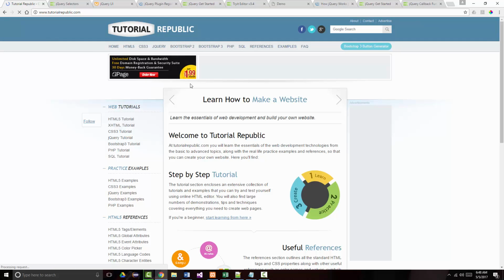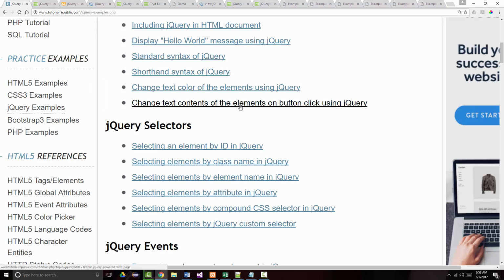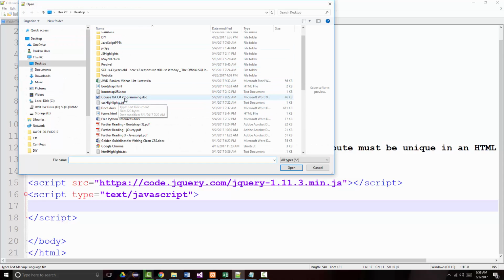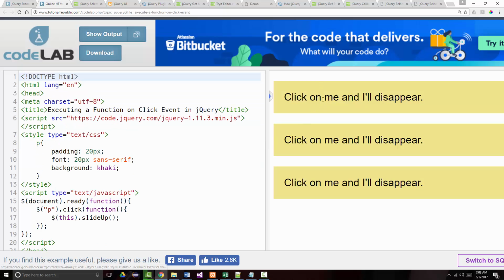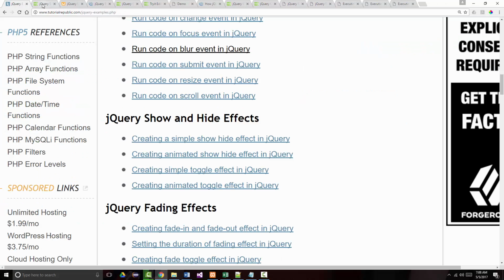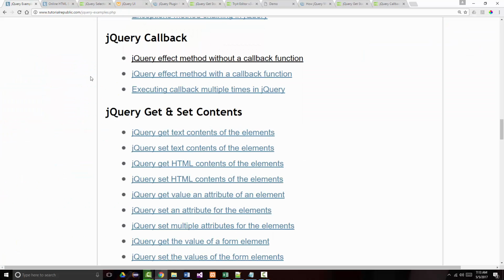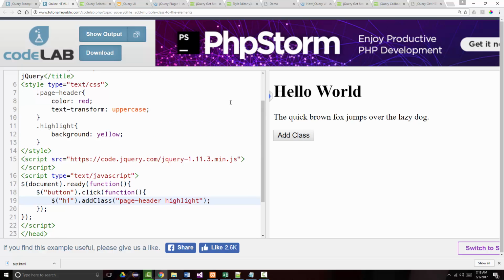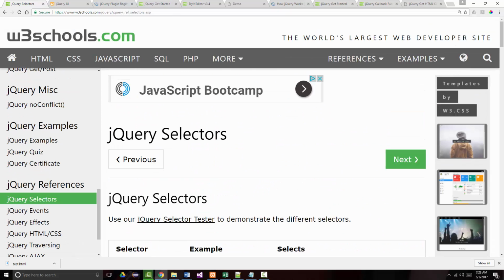jQuery Fundamentals - Part02